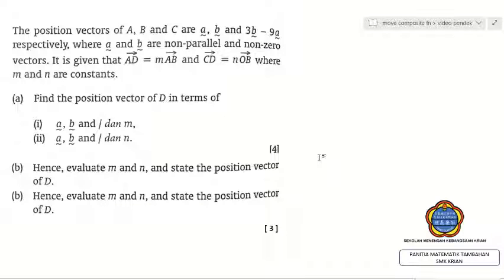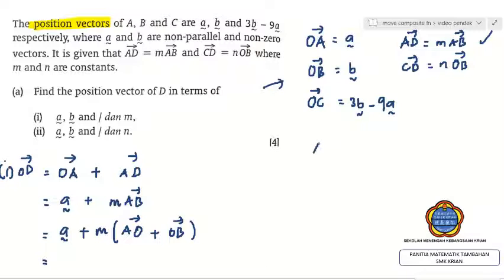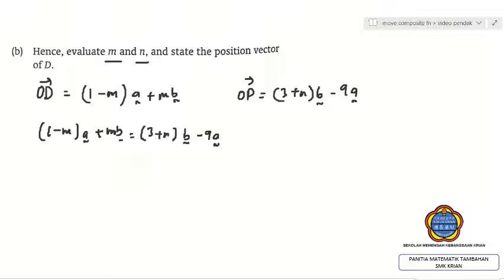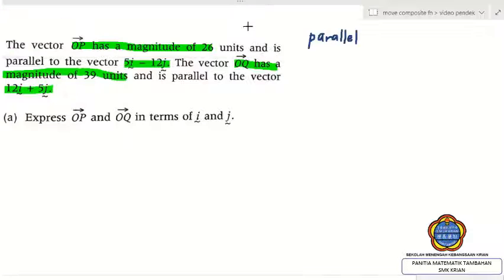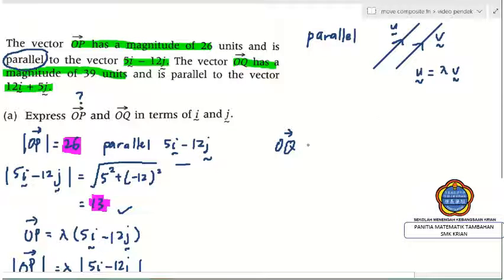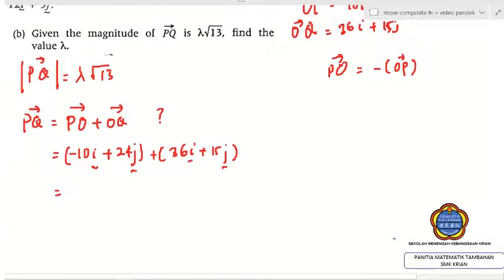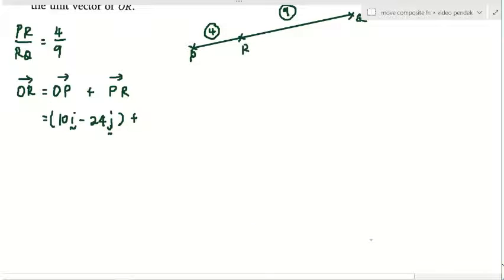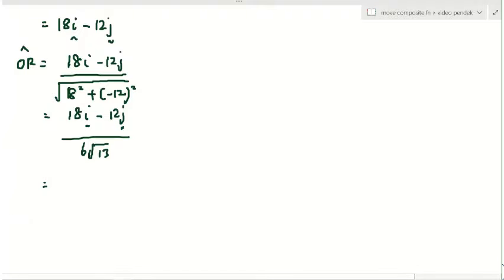MATEMATIK TAMBAHAN TINGKATAN 4 BAB 8 : VEKTOR (SIRI 1)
DISEDIAKAN OLEH : MADAM OOI
DARI: SMK KRIAN